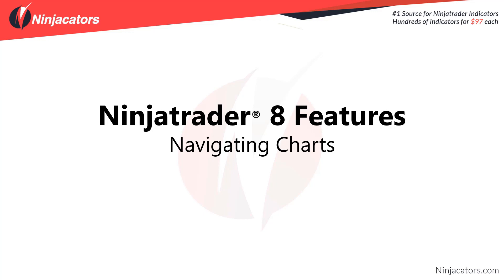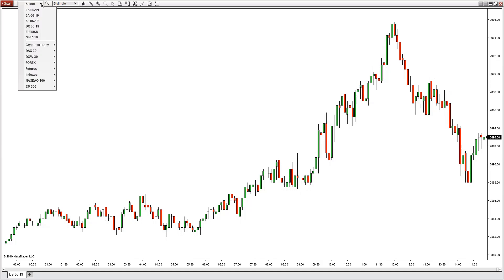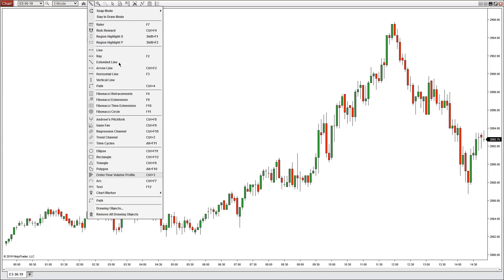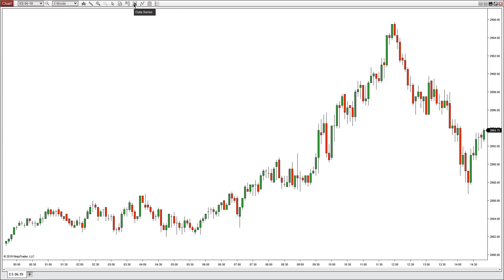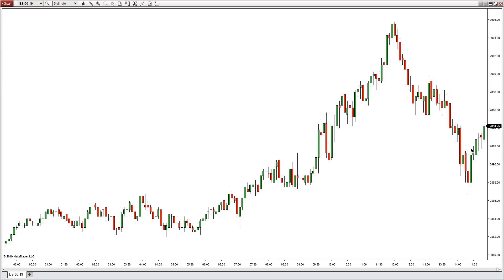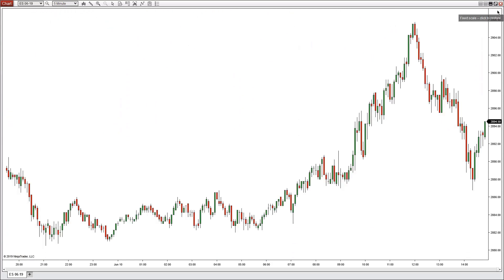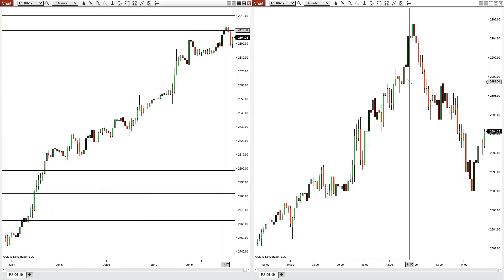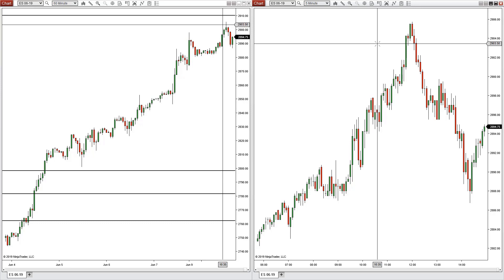Ninjacators - NinjaTrader® 8 Features - Navigating Charts